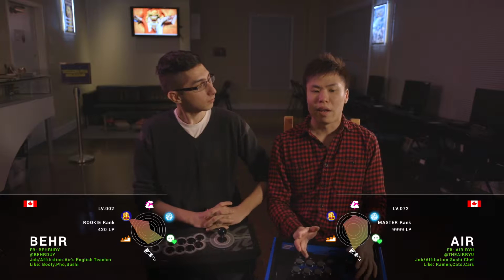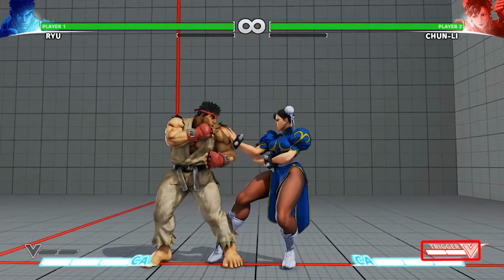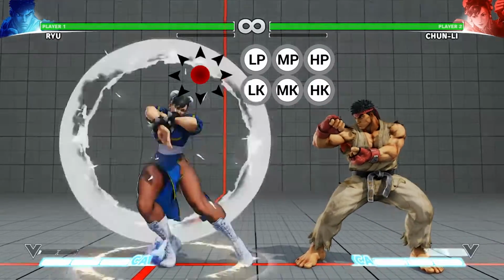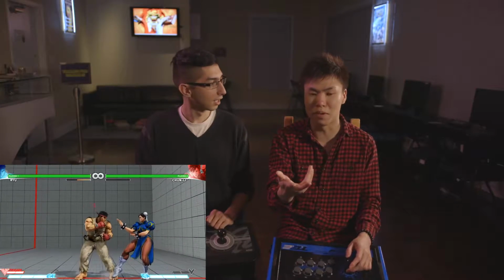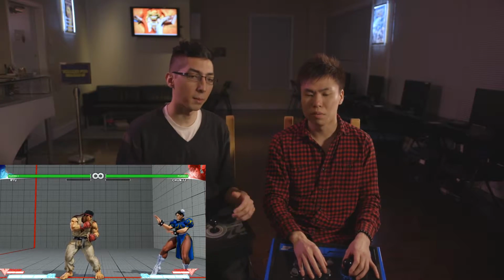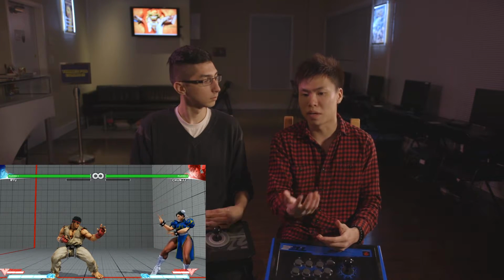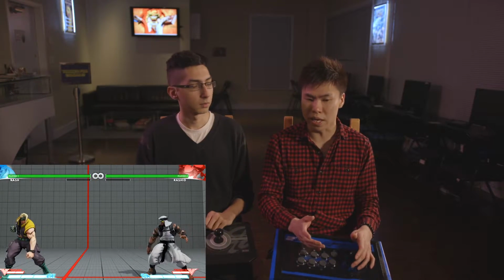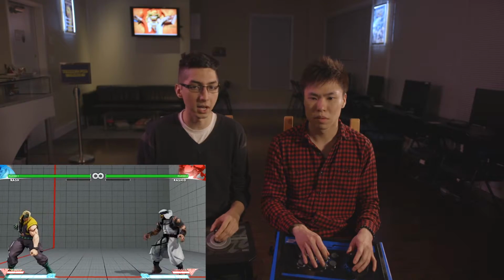Airbehr Dojo: Episode 5 - V-Trigger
This episode Air and Behr explains what is V-Trigger and how to use it.